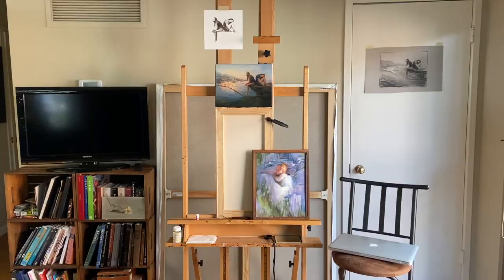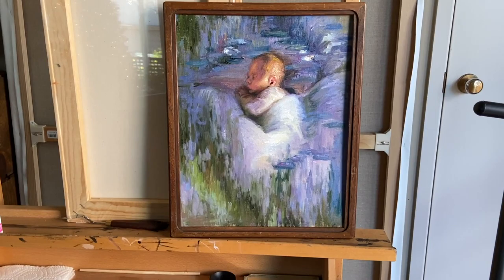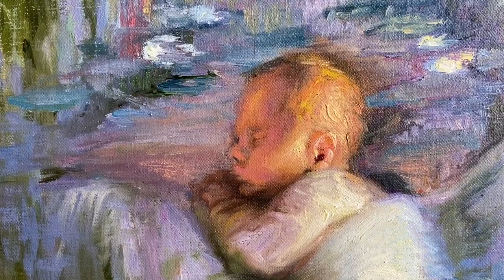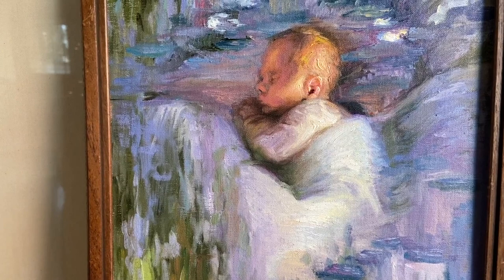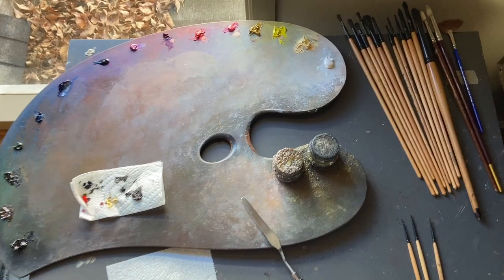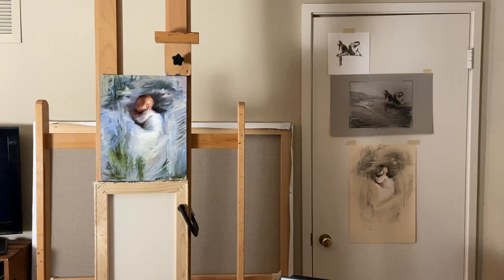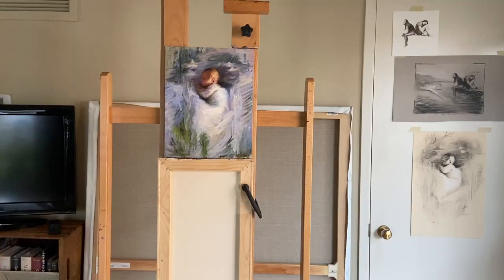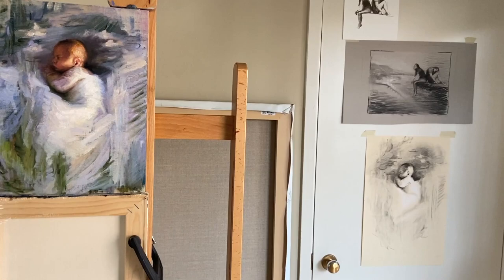ReWorking a Painting | risky business